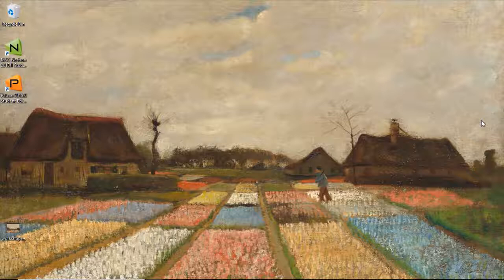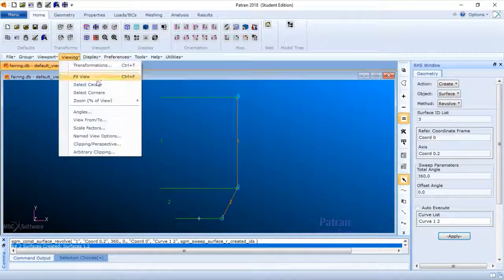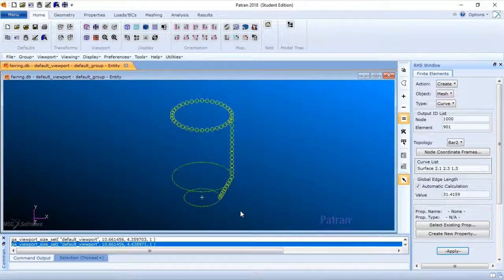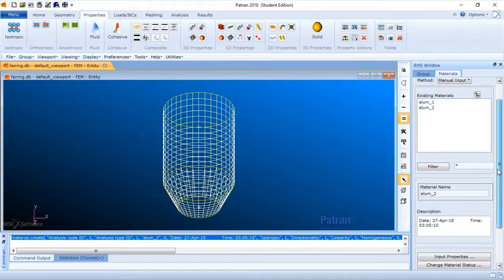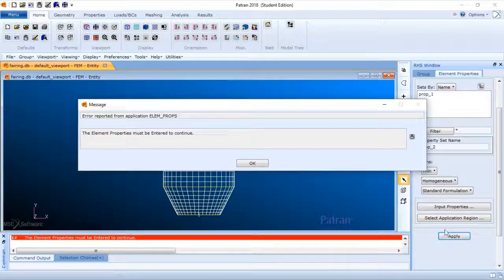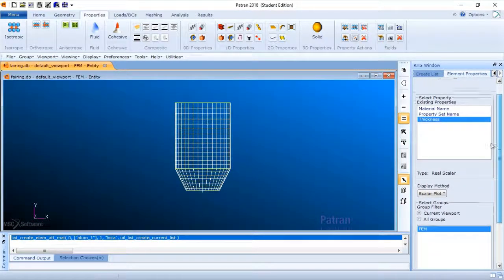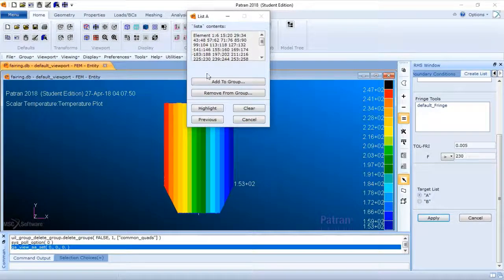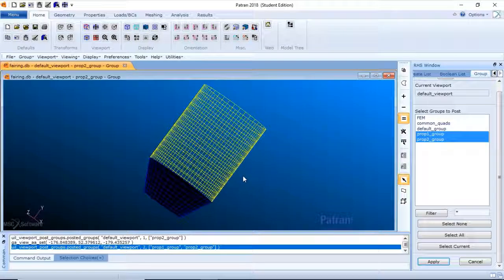PAT 301 - Workshop 11 - Groups and Lists TUTORIAL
Guided tutorial for PAT301 Workshop 5 and 6 by 6th semester Mechanical Engineering students at CETYS University.
Team #5 - Group 5 pm to 7 pm